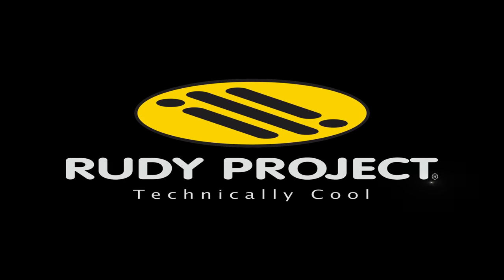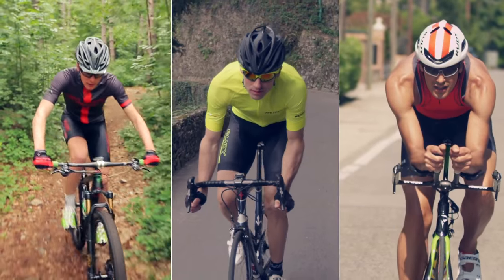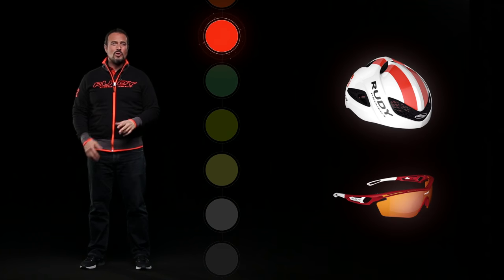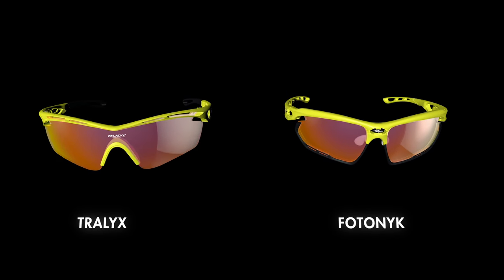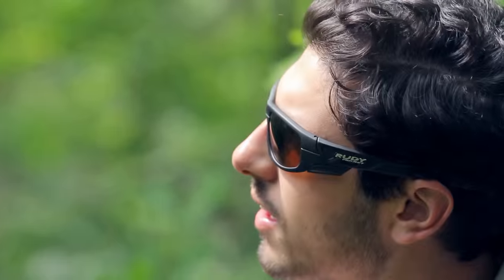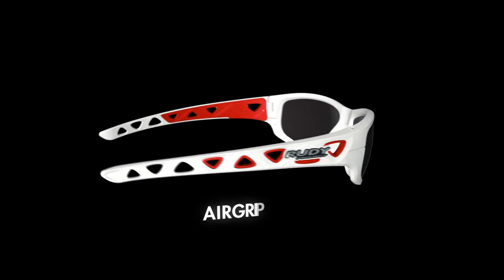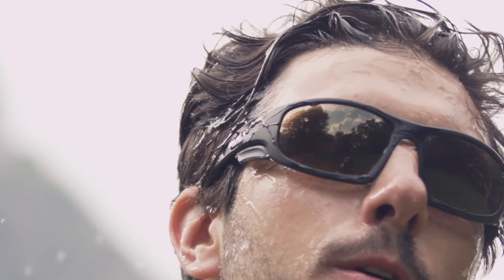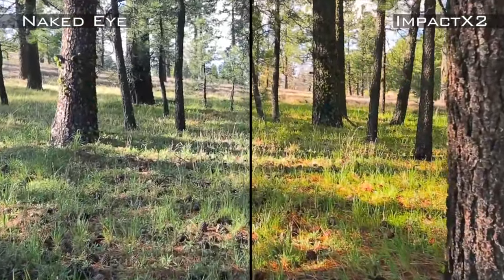Rudy Project Sports Specific Eyewear - Training movie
A focus on the Rudy Project sunglasses solutions including the all  brand new Fotonyk and Airgrip